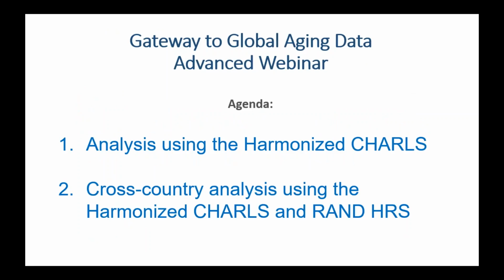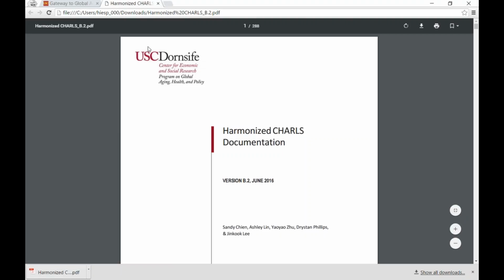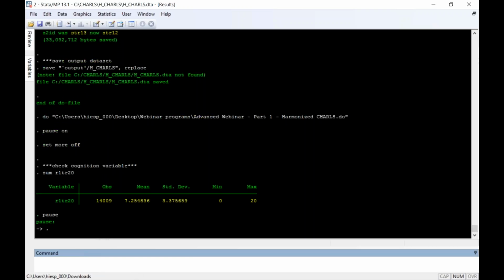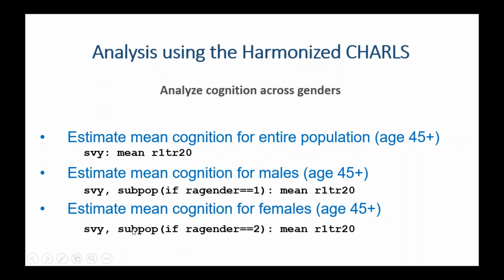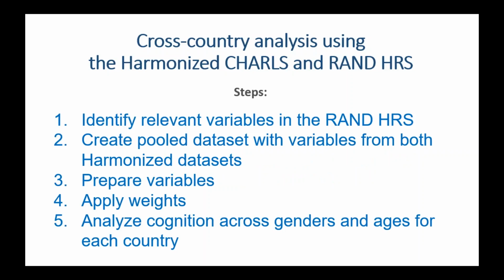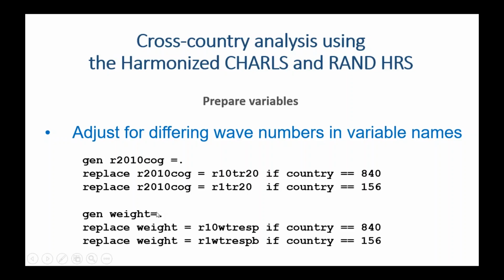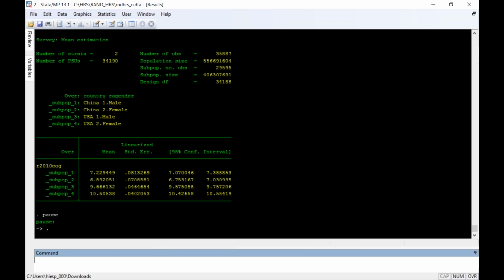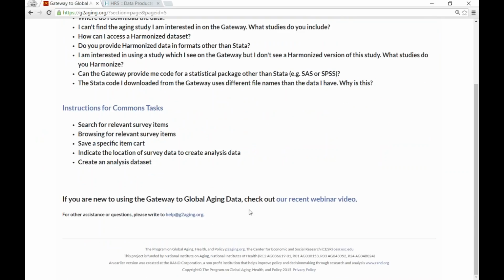July 27, 2016 Advanced Workshop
An advanced workshop with hands-on examples of cross-country analysis using Harmonized datasets this week. This webinar offers a more advanced training for researchers looking to conduct cross-national research based on the international family of Health and Retirement surveys using the Gateway to Global Aging Data